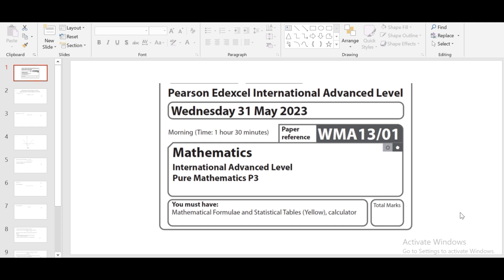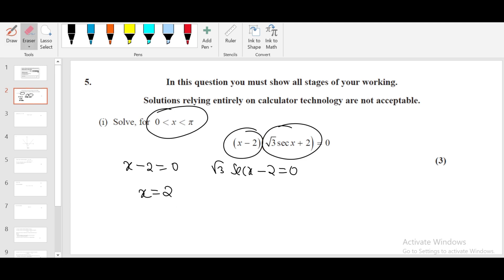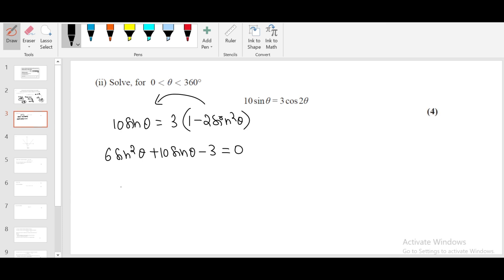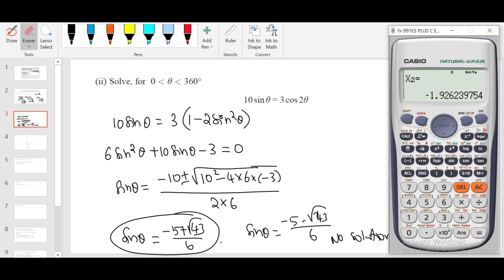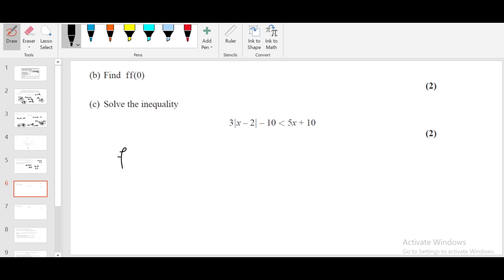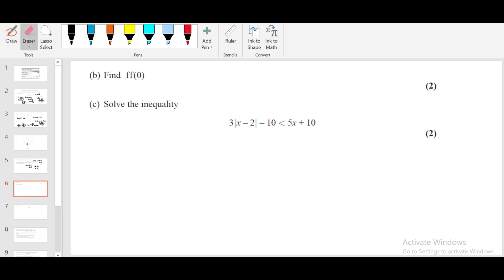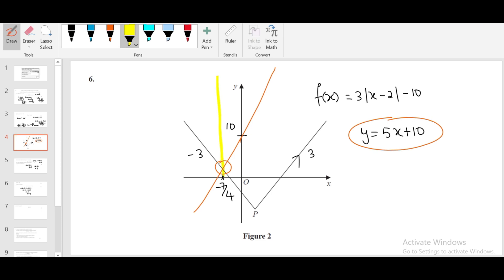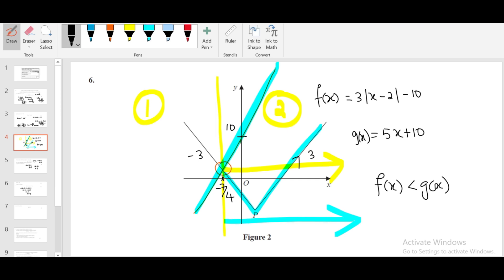May/Jun 2023 WMA13 (Q5-7)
May/Jun 2023/P3  | WMA13/01 | Q.No.5 to 7 | M/J/23 | IAL Pearson Edexcel Pure mathematics3

Question5 00:00
Question6 05:36
Question7 12:55

Direct Bank Transfer:
Bank Name: Abu Dhabi Commercial Bank (ADCB bank)
Account Name: Baiju Vasudevan
Account Number: 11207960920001 (current account)
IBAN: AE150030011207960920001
SWIFT Code: ADCBAEAA